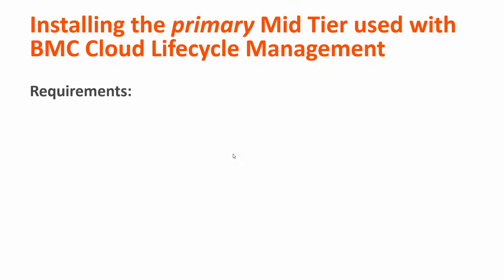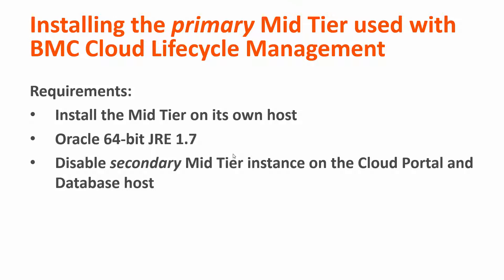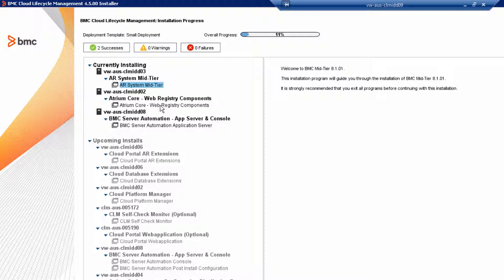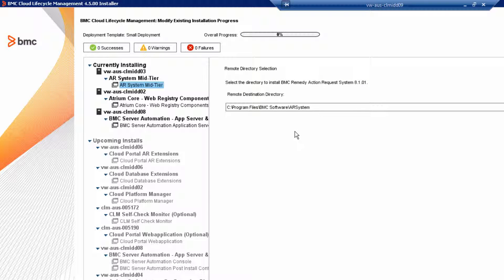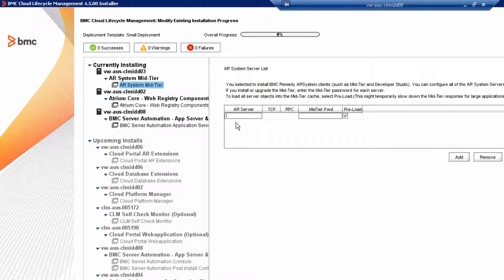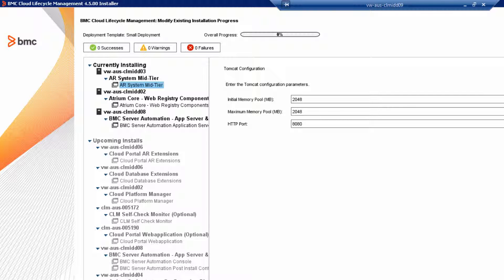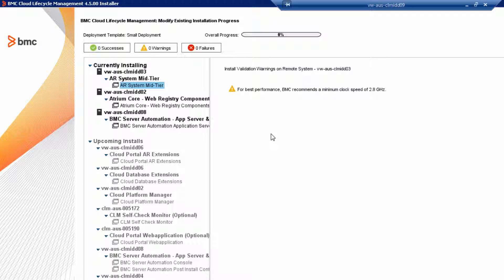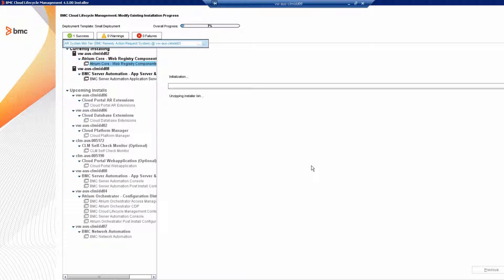Installing the AR System Mid Tier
This video describes how to install the AR System Mid Tier with BMC Cloud Lifecycle Management.

To comment on this video, view it in the BMC Online Documentation Portal